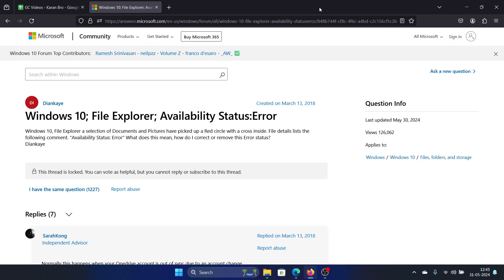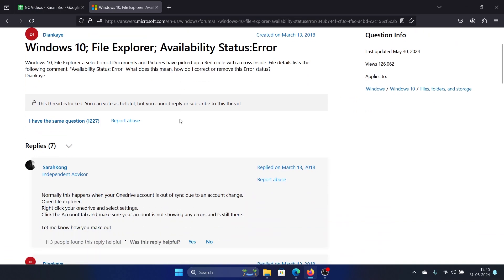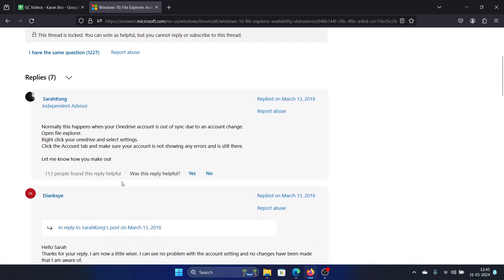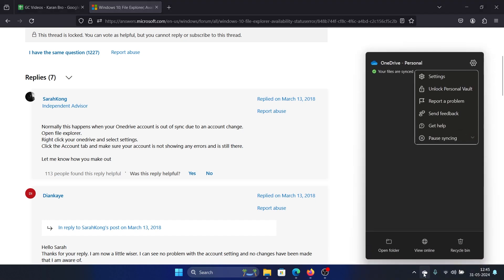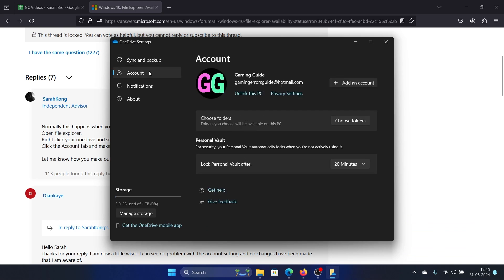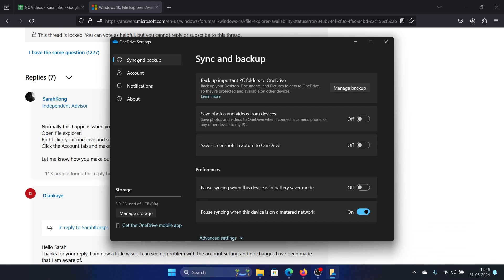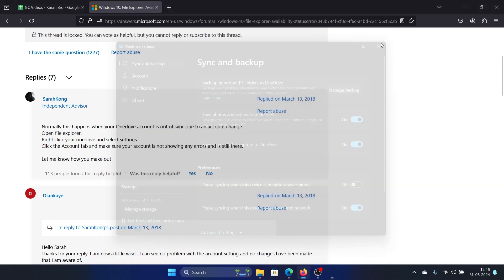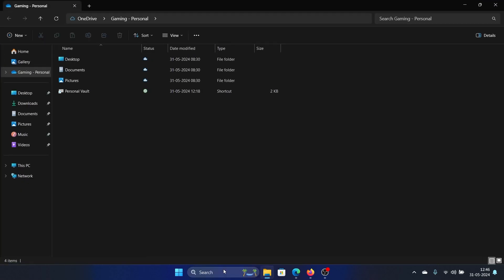How to Fix "Availability status: Available on this device" Error in OneDrive On Windows 11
If you wish to fix Availability Status Error On Windows, then please watch this video.